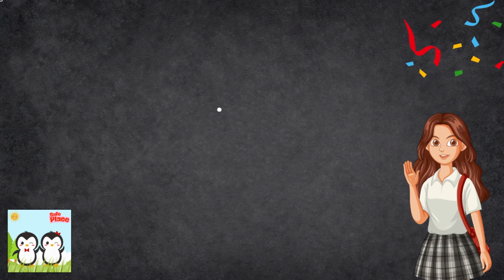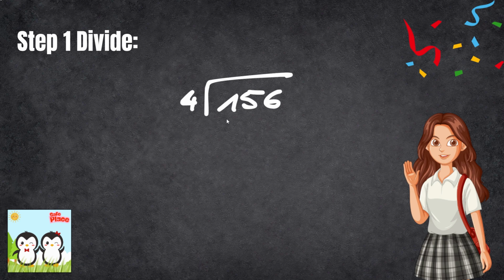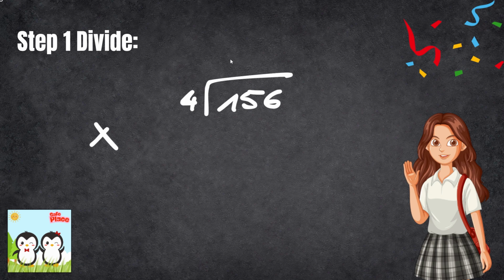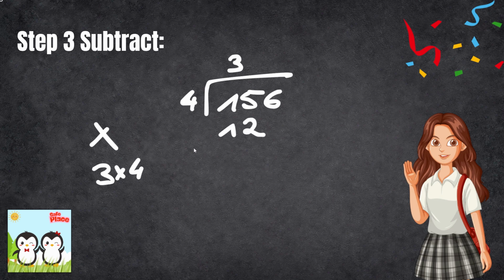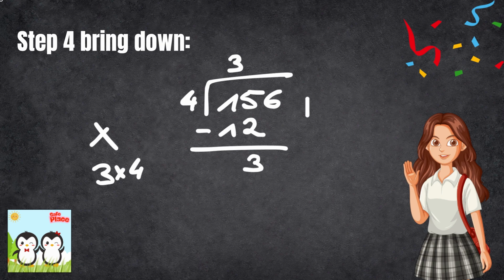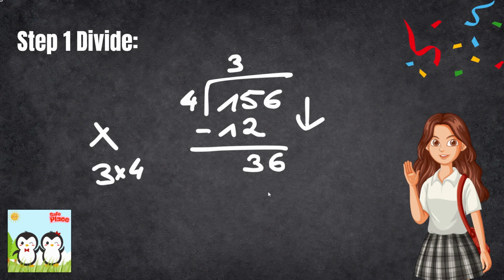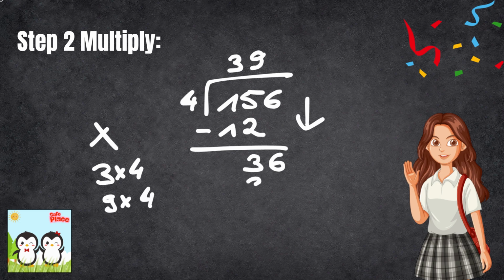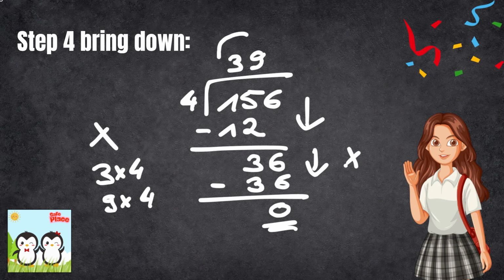Long Division with DMSB Method | Step-by-Step Explanation | Safe Place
✨ Welcome to Safe Place — a fun and friendly place where kids can learn, explore, and grow every day. 🌈

Get ready to learn **Long Division with the DMSB Method** in a simple, step-by-step way! 🧠➗

In this tutorial, we explain how to solve long division problems using the **DMSB Method: Divide, Multiply, Subtract, Bring Down**. Each step is shown clearly with easy examples so kids can follow along and understand exactly what to do.

👉 **DMSB stands for:**
• **D – Divide**
• **M – Multiply**
• **S – Subtract**
• **B – Bring Down**

By repeating these four steps, you can solve long division problems in an organized and easy-to-follow way.

• What long division means
• How to set up a long division problem
• How to use the DMSB Method
• How to divide step by step
• How to multiply and subtract correctly
• How to bring down the next digit

💡 **Why the DMSB Method is helpful:**
• Gives you an easy order to follow
• Makes long division less confusing
• Helps you remember every important step
• Builds accuracy and confidence
• Great for beginners learning long division

🎯 **Learning benefits:**
• Improve long division skills
• Strengthen multiplication and subtraction skills
• Build number sense
• Practice logical thinking
• Improve problem-solving skills
• Learn a reliable method for solving division problems
• Gain confidence with larger numbers

Pause the video after each example and try the next step yourself before watching the solution. Remember: **Divide, Multiply, Subtract, Bring Down — DMSB!** Repeat the steps until the problem is complete.

Practice regularly and long division will become easier and faster. 🌟